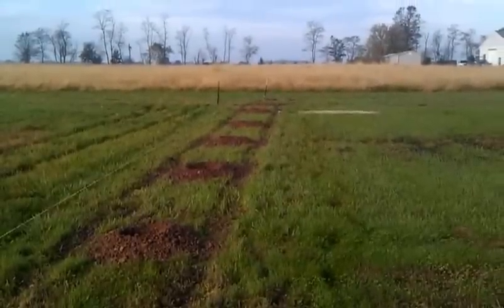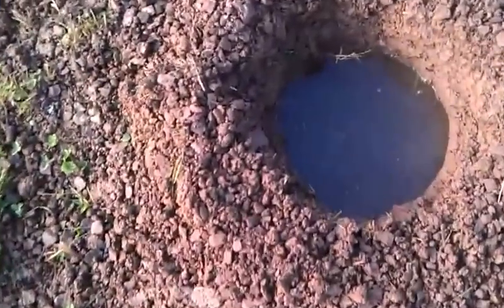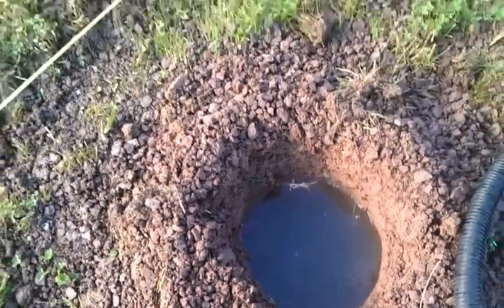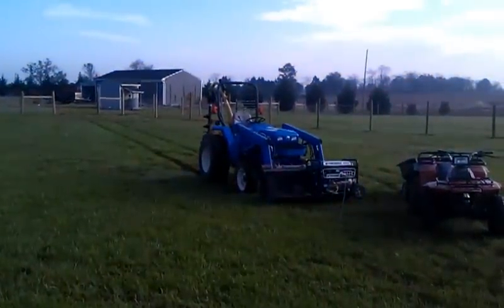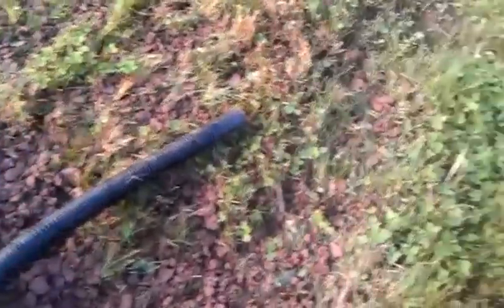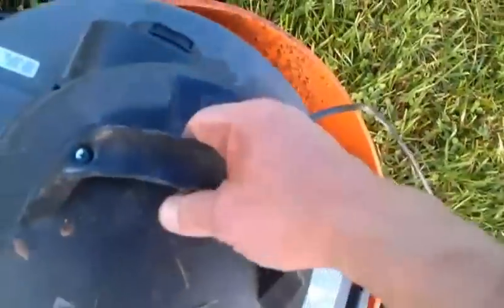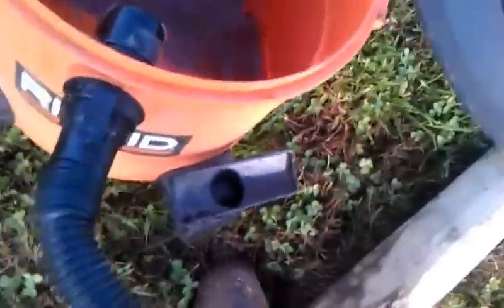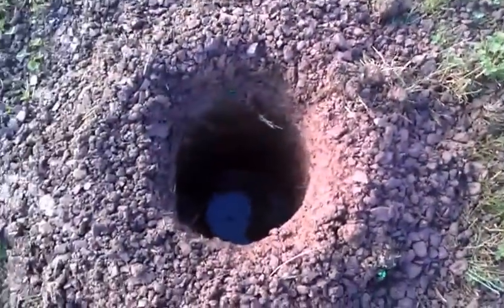Removing water from fence post holes the easy way!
How to remove water from fence post holes